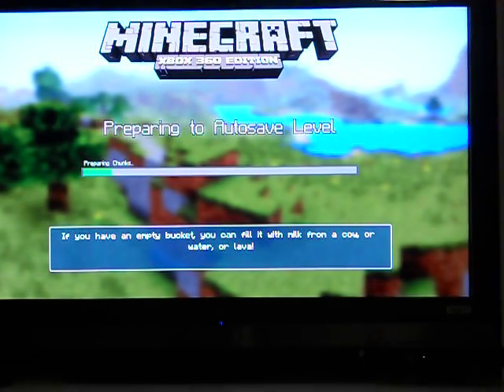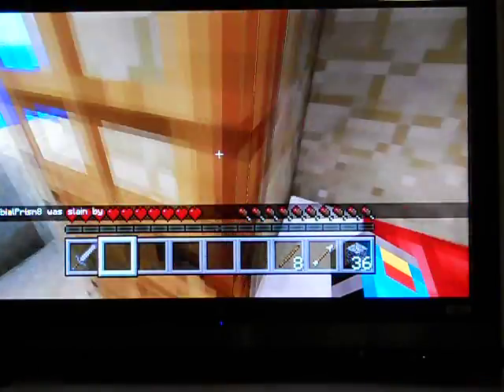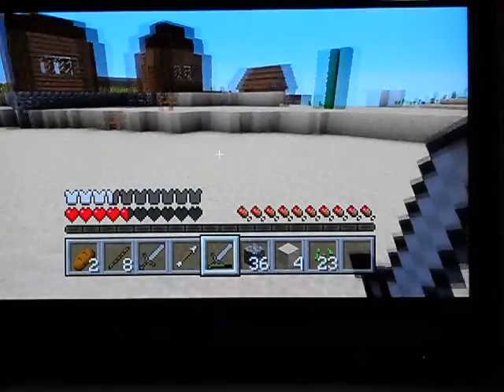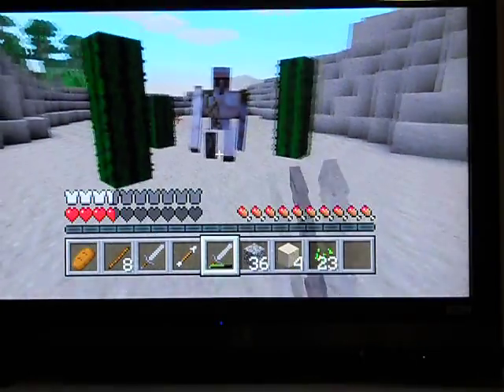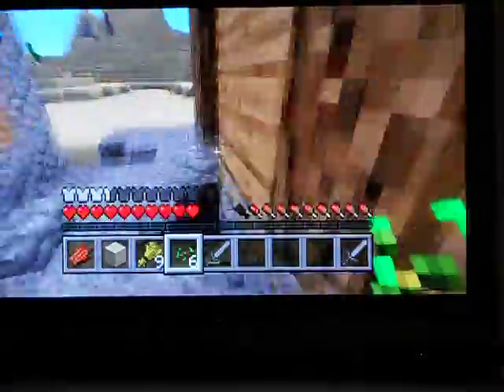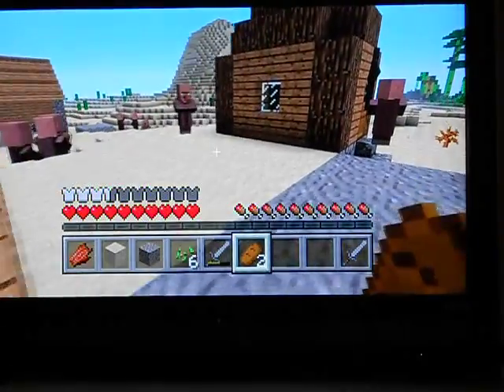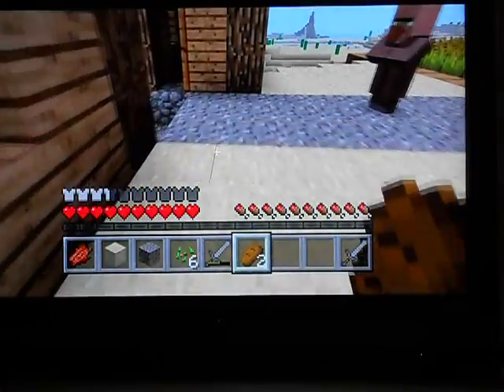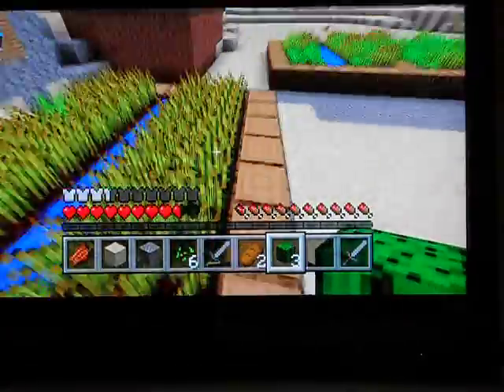AUSCO Minecraft survival series episode 7 baby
iron golem baby villager